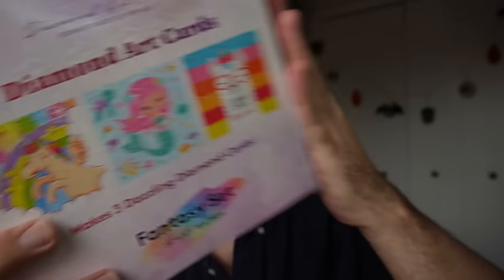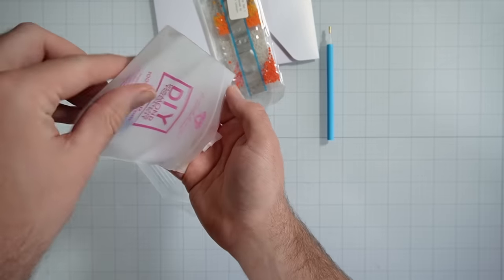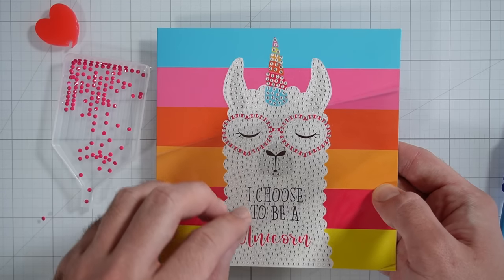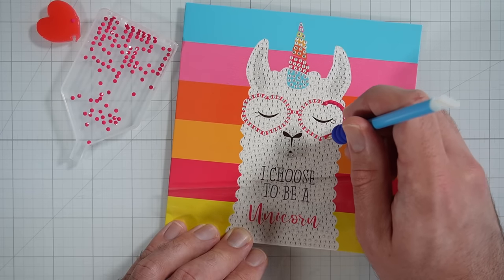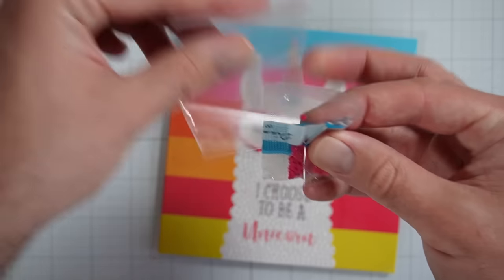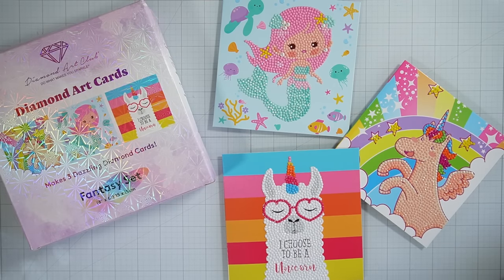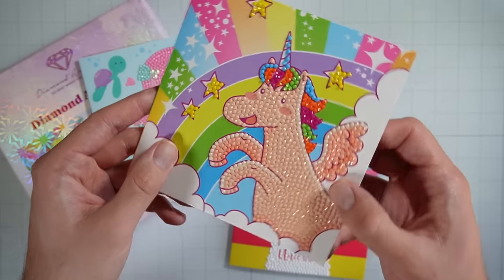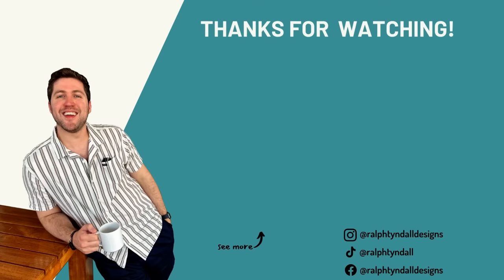Diamond encrusted greeting cards?? | Trying diamond painting for the first time